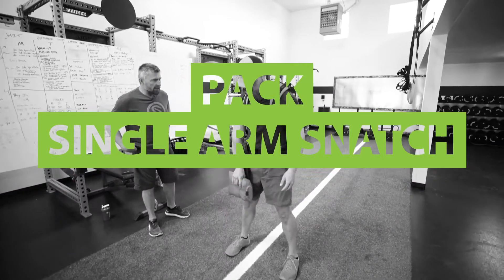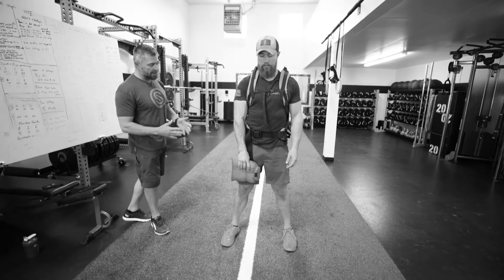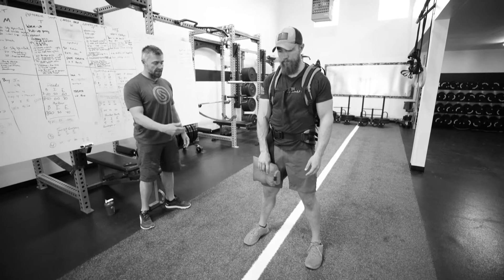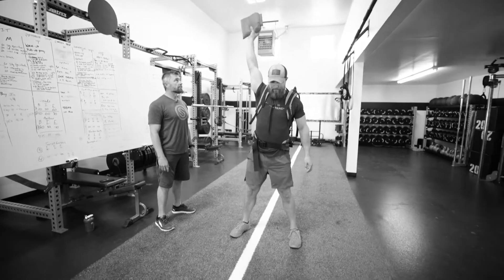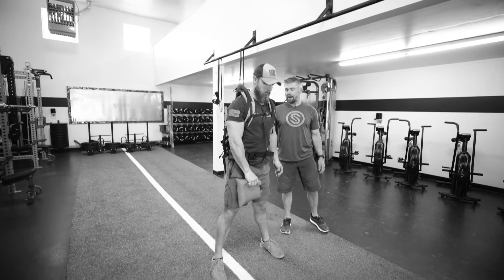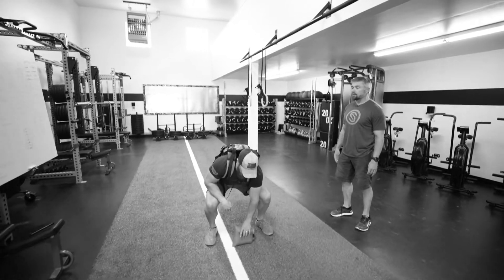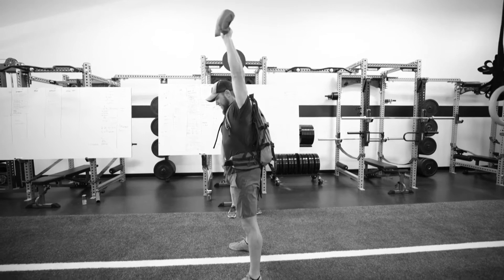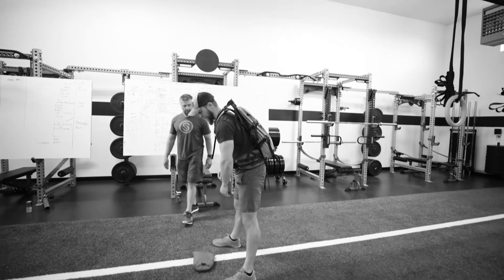MTNTOUGH Form - Pack Single Arm Snatch